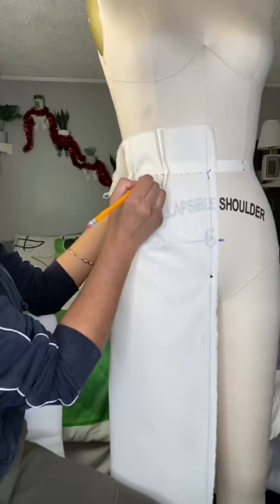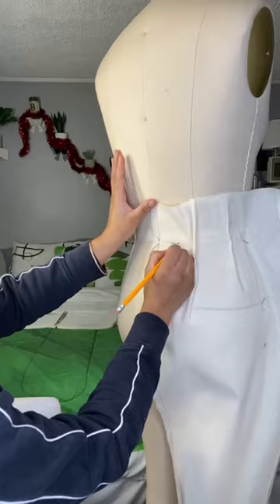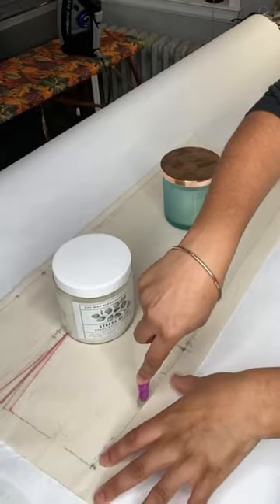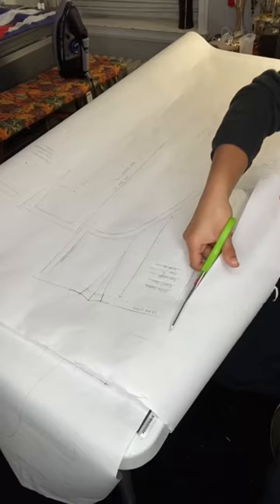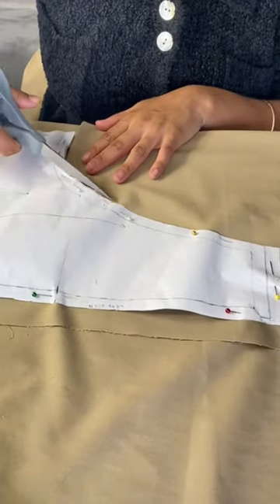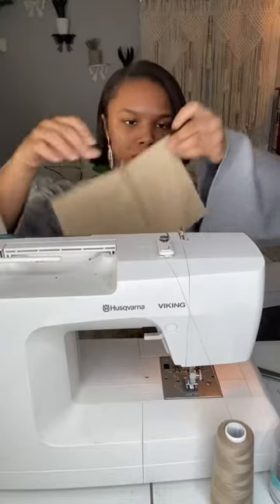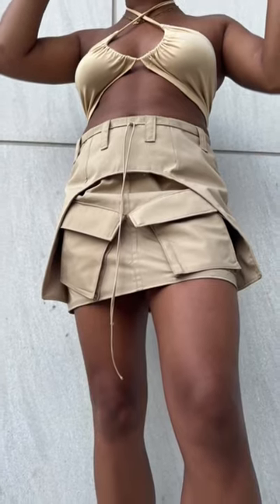DIY SEWING CARGO SKIRT